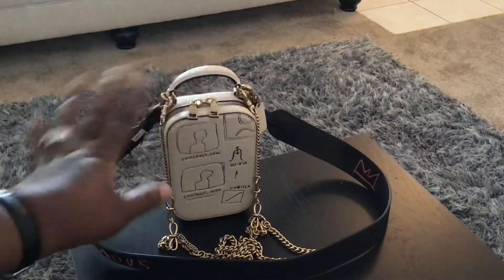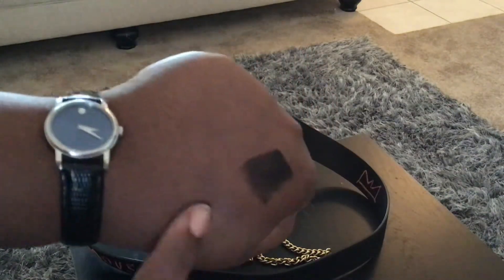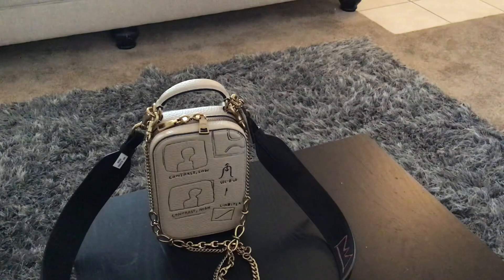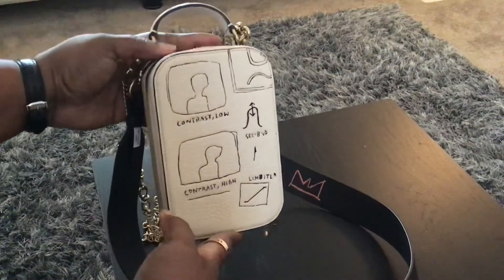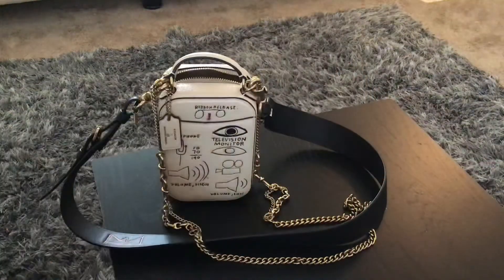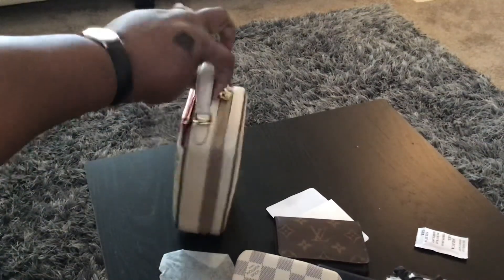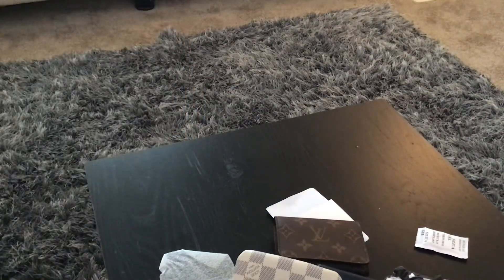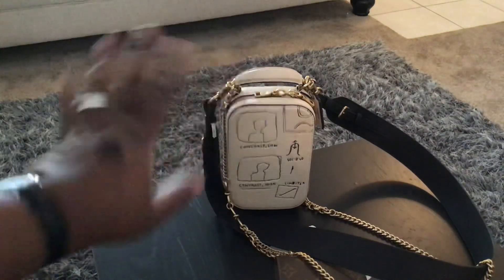Coach Alie Camera Bag & Shoulder Strap (Basquiat Collection) - Overview, What Fits & Mod Shots!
I absolutely love these two beauties! Let me know what y’all think! How do you like the Coach x Jean-Michel Basquiat bags, slgs, clothes, etc.? Did you grab a piece from any of the recent Coach sales?